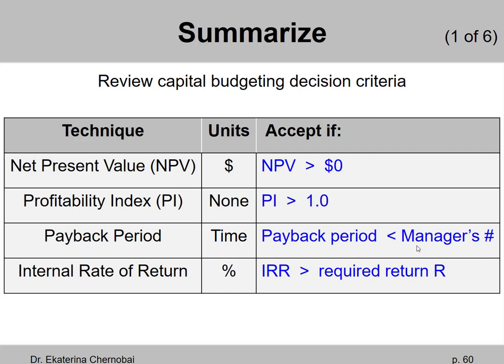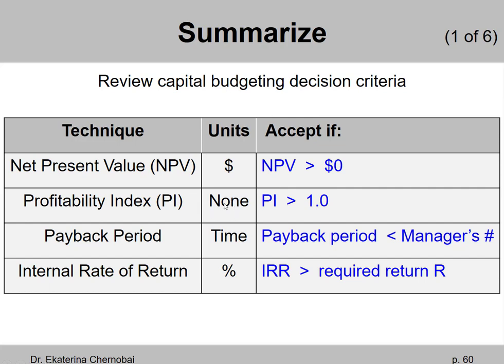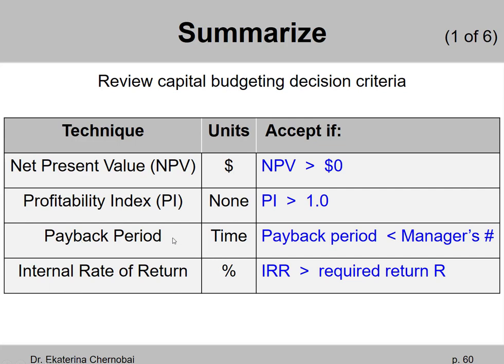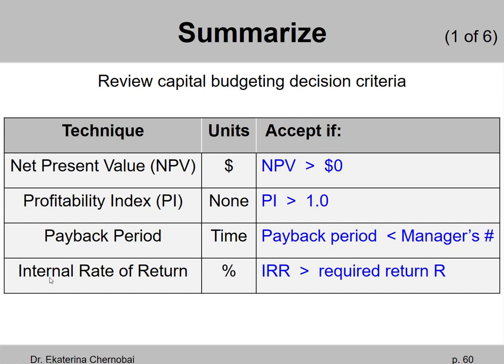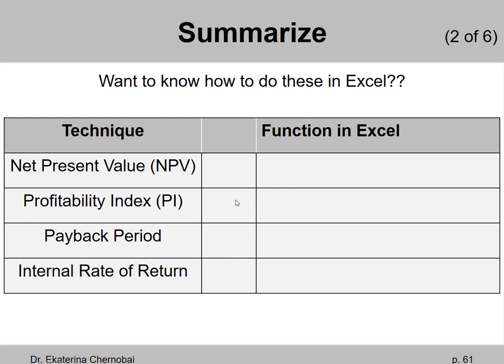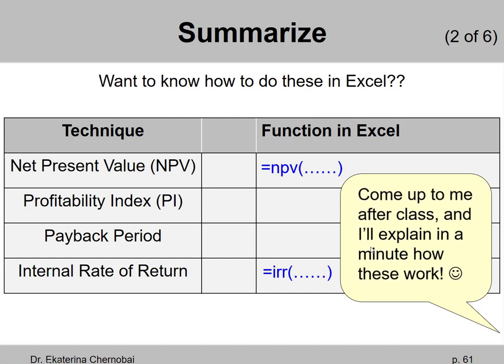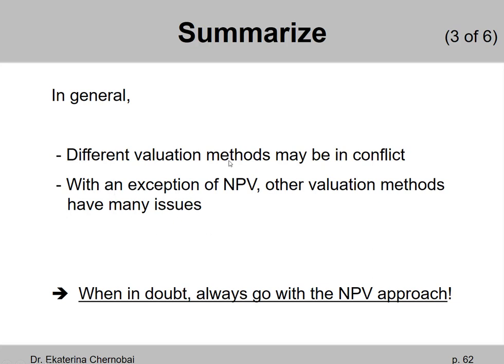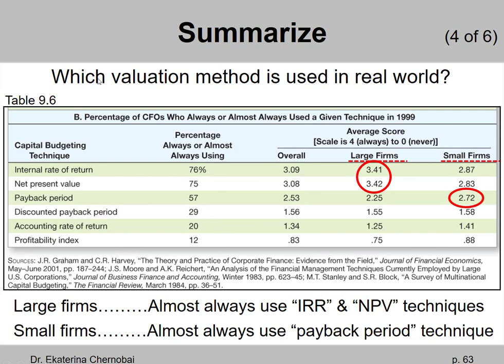(19 of 20) Ch.9 - Summarize NPV, PI, Payback, IRR approaches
Four very different ways companies can evaluate investment opportunities (whether they are worth investing money into or not). These are:
(1) The Net Present Value (NPV) technique,
(2) The Profitability Index (PI) technique,
(3) The Payback period technique,
(4) The Internal Rate of Return (IRR) technique.

Q: So, what exactly are we computing with each technique?
A: $, ratio, years, %, respectively! In other words, we're computing completely different things (in different units) depending on which technique we use.

Q: What rule do we use for each technique? In other words, in which case does our computed number imply that the project is worth investing our money into?
A: The rules for the four techniques are very different! But there's always some sort of "cutoff point" for each.